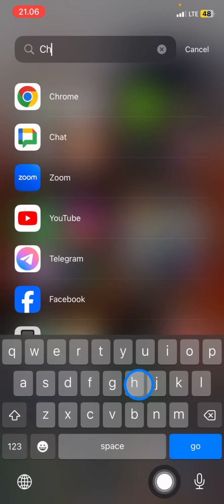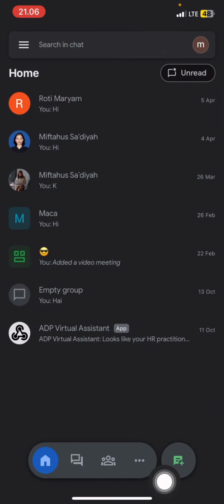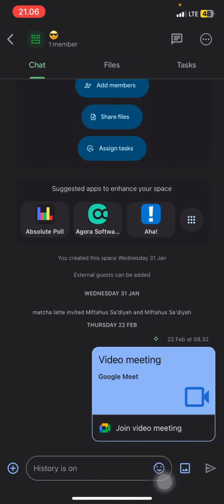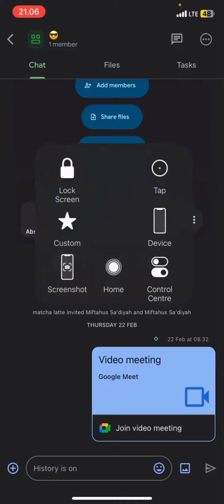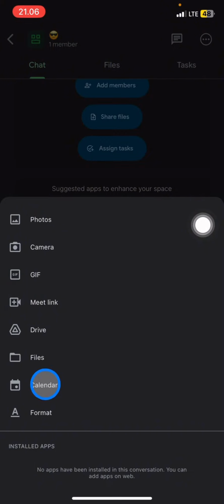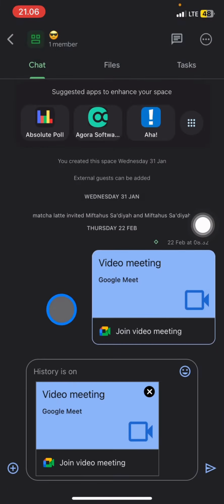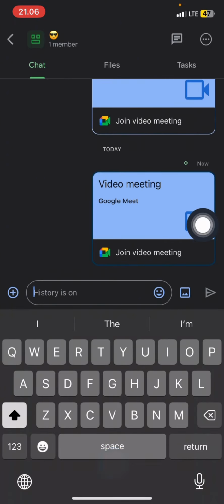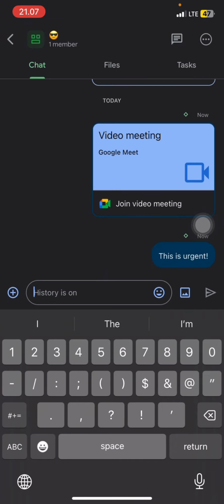This Will Help Your Work in 2024! How to Create an Online Meeting with Google Meet from Google Chat?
Google is effortlessly amazing! They developed a lot of applications that can support our daily activities. Google chat is one of the application that we can use for personal or professional purposes. This application can create a quick online meeting that linked with google meet. This is the perfect guide to create an online meeting with Google Chat